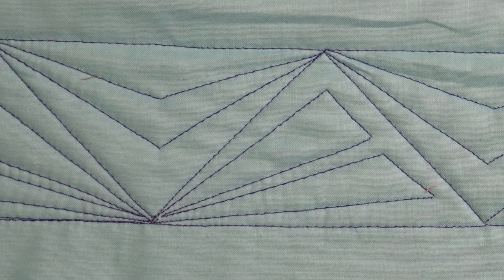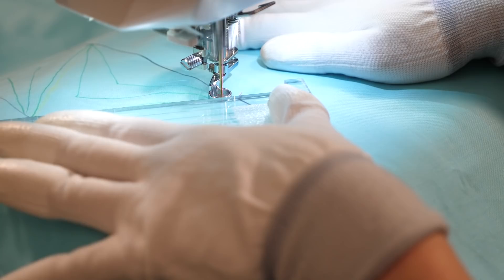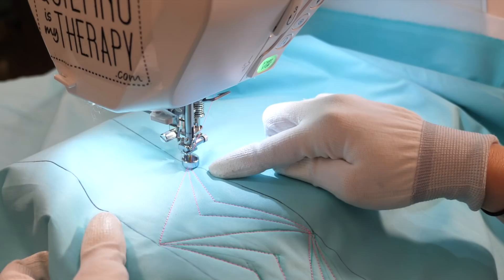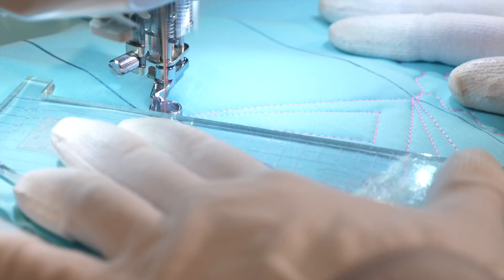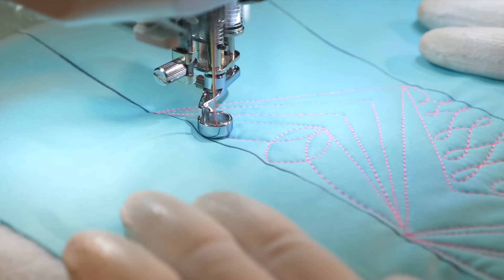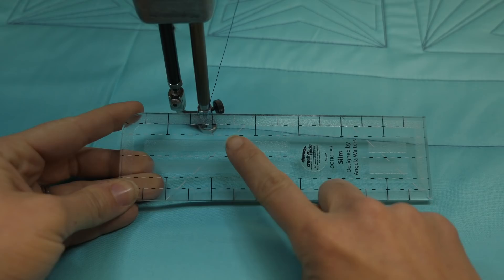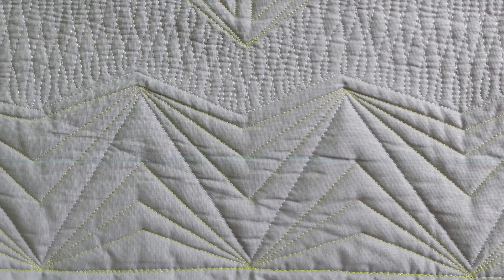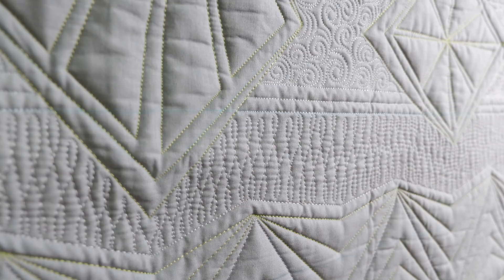Quilting Easy Geometric Border Designs: Free-motion Challenge Quilting Along Dot to Dot Quilting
Learn how to easily machine quilt borders designs using the Dot to Dot technique plus you can download free quilting diagrams and machine quilting tips! More info below ↓ ↓ ↓ ↓ ↓

Welcome back to the Dot to Dot Free-motion Challenge! I’m Angela Walters, your machine quilting personal trainer, and through this video series, I am going to show you just how easy it is to use my technique to create stunning quilting designs quickly and easily.  In this week’s challenge, we are going to learn how to quilt the borders of our quilts efficiently with some amazing looking designs.

In this video, you’ll:
 ◆   See how easy it is to quilt amazing border designs with the Dot to Dot technique
 ◆ Learn how to make your own variations of the design
 ◆ Be inspired to approach your borders in a completely different way!
 ◆ Watch me demonstrate how to quilt it on a sewing machine (with and without a ruler) as well as on a longarm

Get more info and machine quilting supplies here→fmqchallenge.com

FREE quilt pattern and marking diagrams if you want to quilt along with me